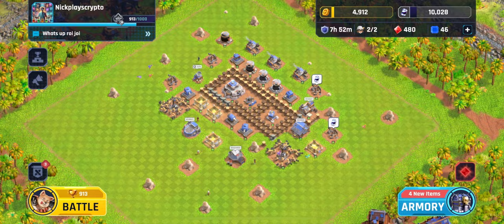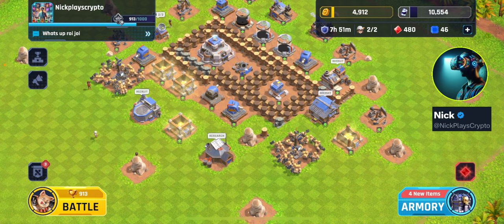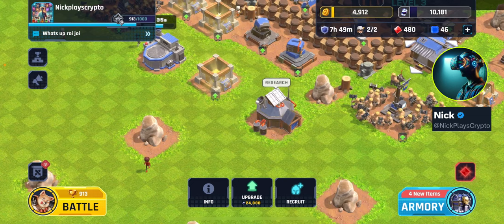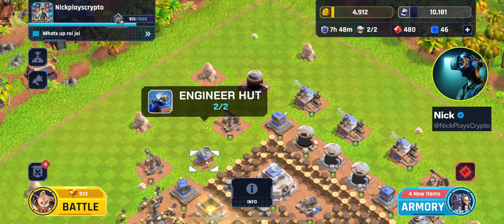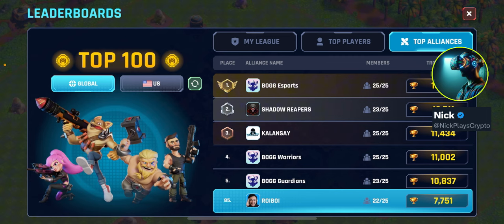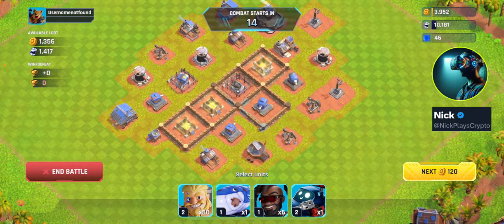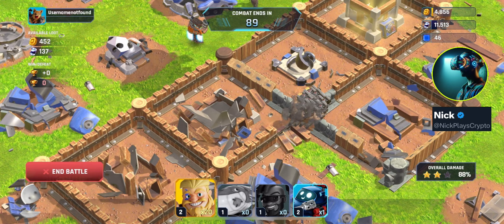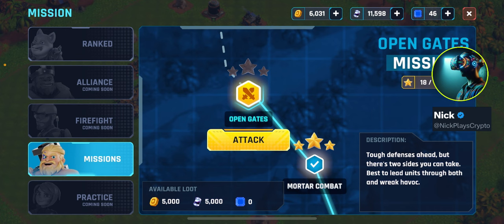Heroes of Mavia Early Game: Things to look our for!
Heroes of Mavia Early Game Strategy: Things to look out for! New units, headquarters lvl 4, and general tips & tricks.